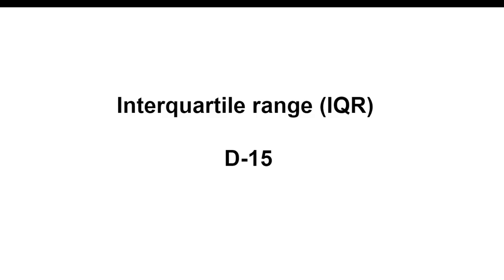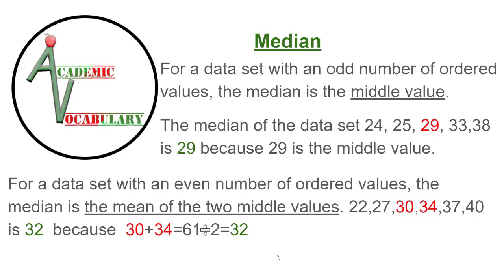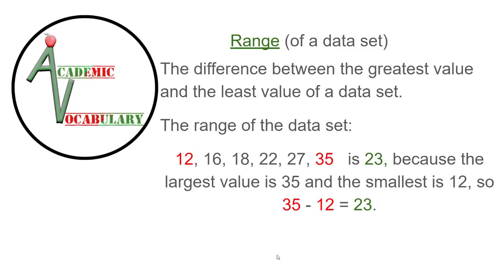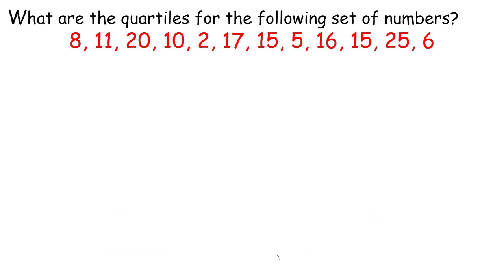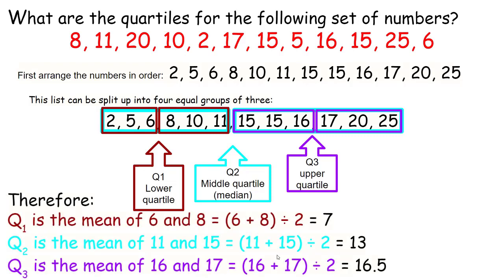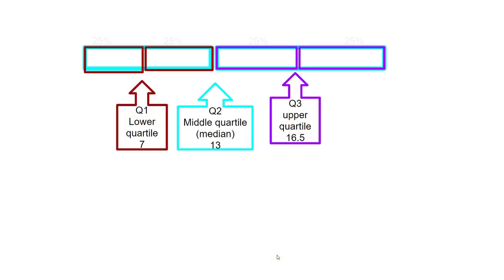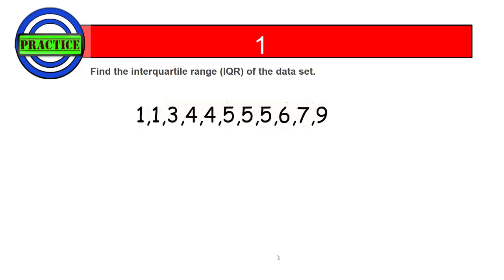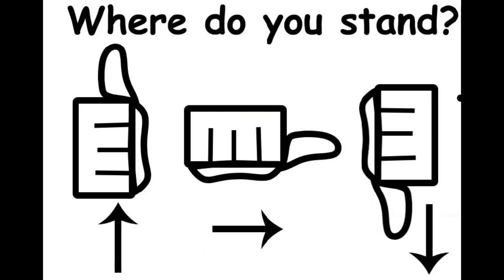6th Grade Math Interquartile Range IQR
A quick instruction on how to find the IQR.